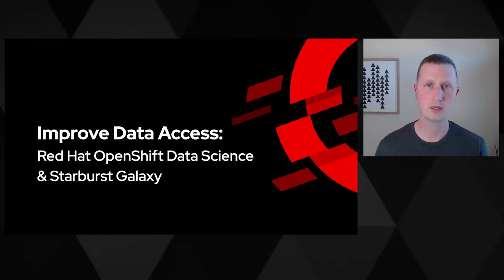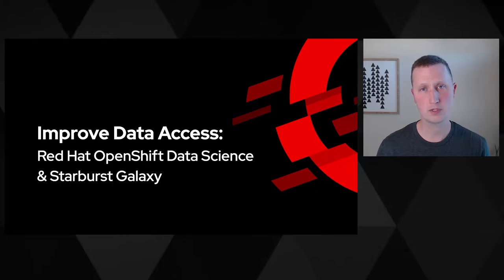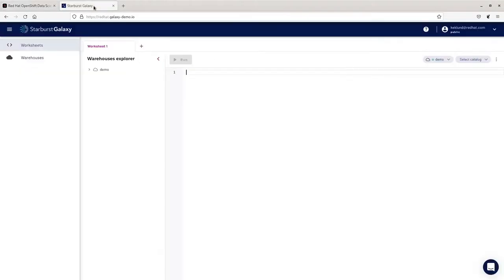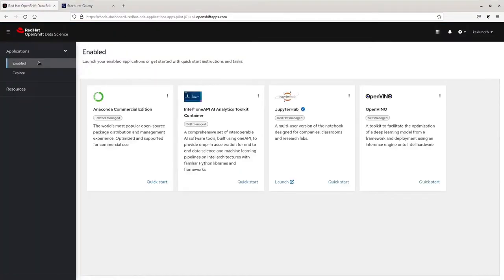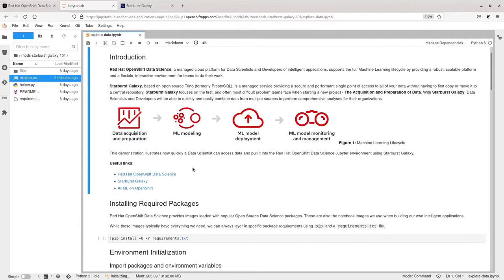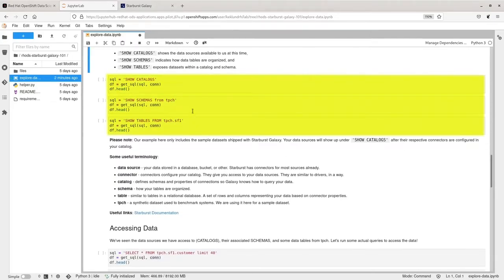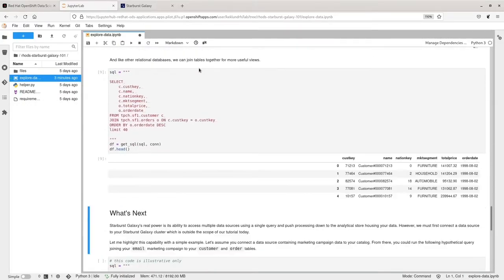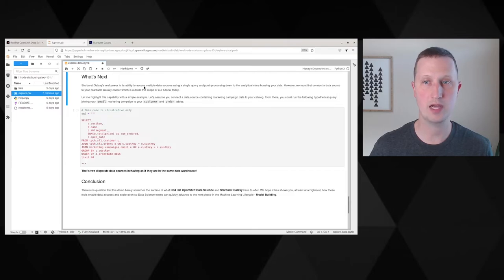Starburst partners with Red Hat on OpenShift Data Science for AI/ML workloads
A short, “how-to” video on how to use Starburst Galaxy to access existing data sources from within your Jupyter notebooks, as implemented through Red Hat OpenShift Data Science.  Using Starburst, data engineers and data scientists can build production-ready models without moving the data.
Presenter: Karl Eklund, Principal Architect